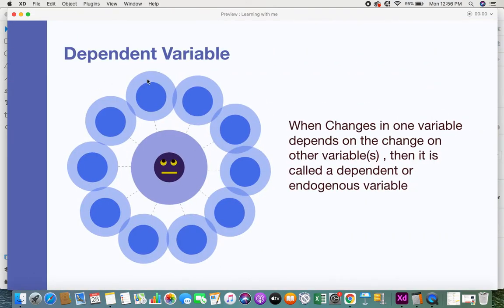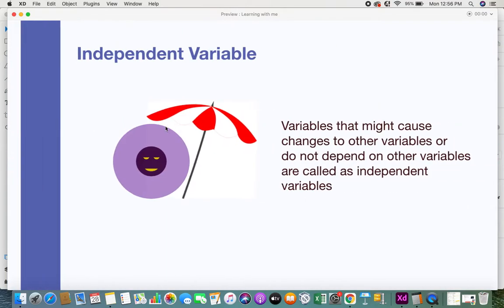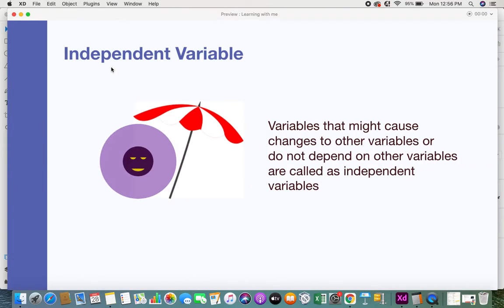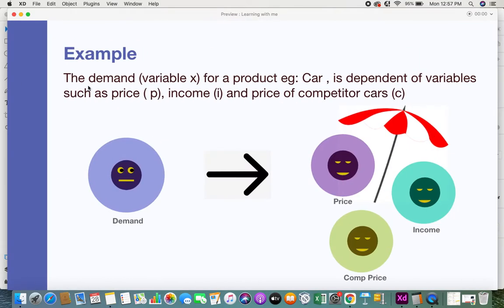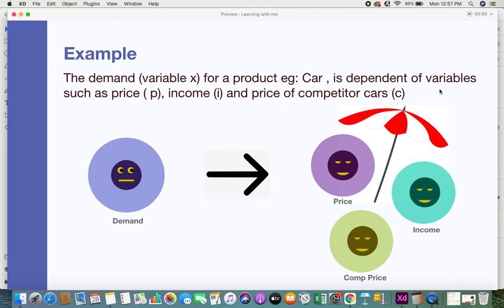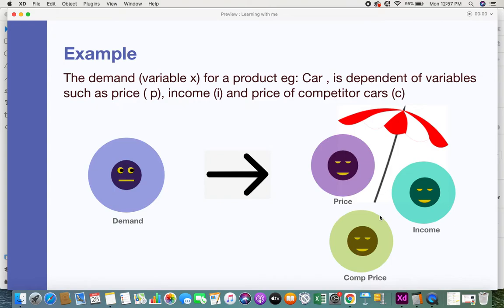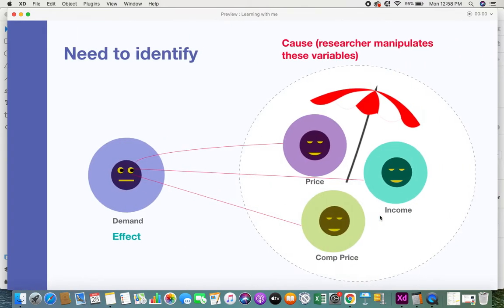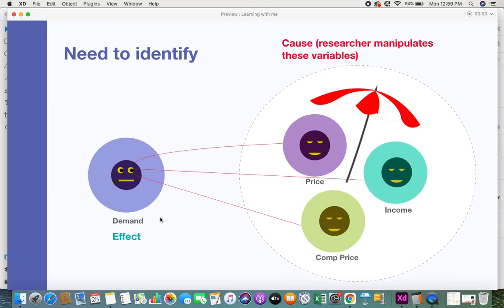Dependent and Independent Variables | Cause and Effect